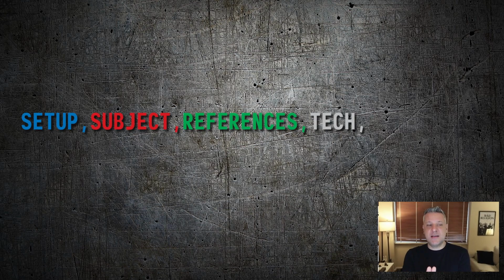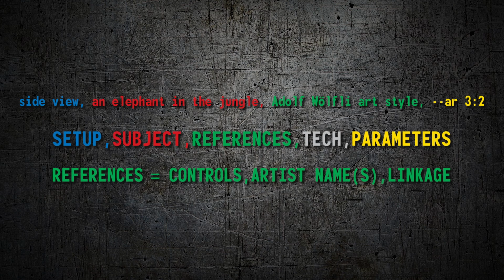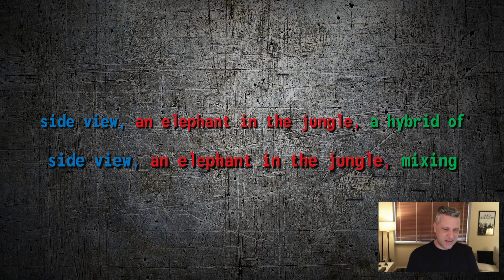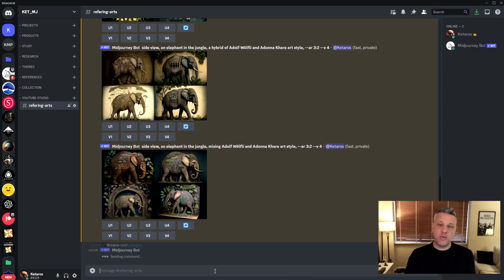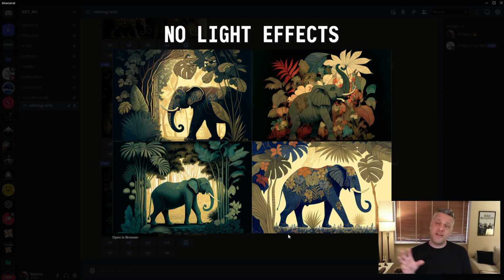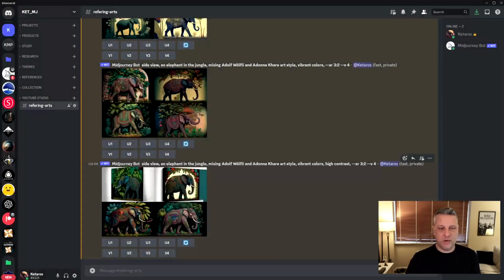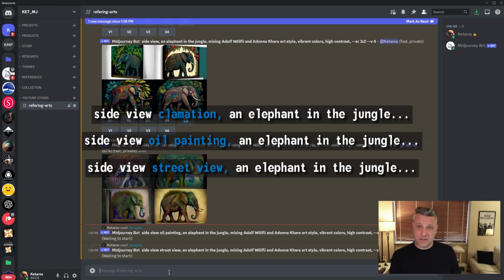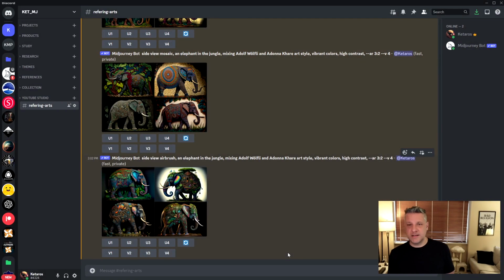How Reference to Artists inside your MidJourney Prompt, and access thousands of different styles.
In this video, learn how to access and use the AI superpowers of MidJourney to generate and create thousands of different art styles. Discover how to reference existing artists and use their art in your MidJourney prompts to create a unique artwork. This tutorial will show you how to make the most of the AI art generation capabilities of MidJourney to create your own amazing artwork. With this guide, you will be able to create the perfect art piece in no time. So don't wait any longer and start creating amazing AI-generated art.

➤➤➤ Create Revenue with AI Art
Create and sell your own products, click the link below for kick-start: